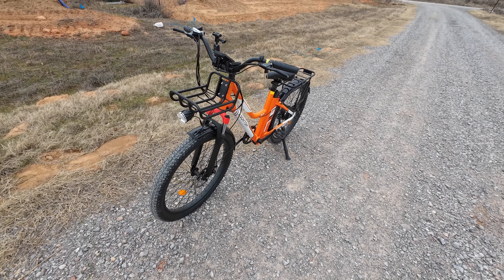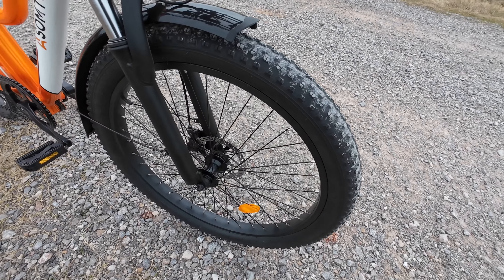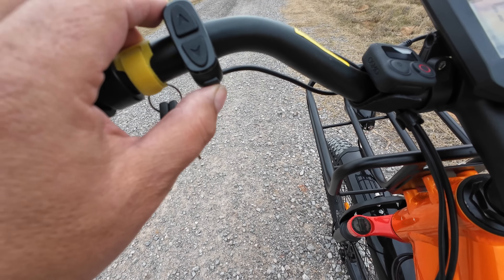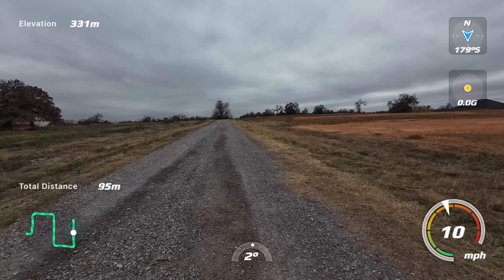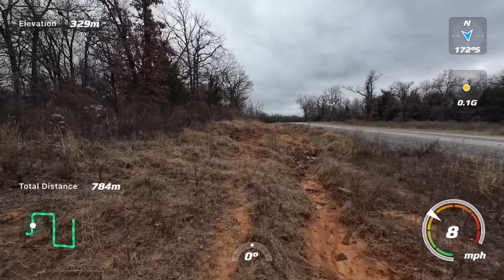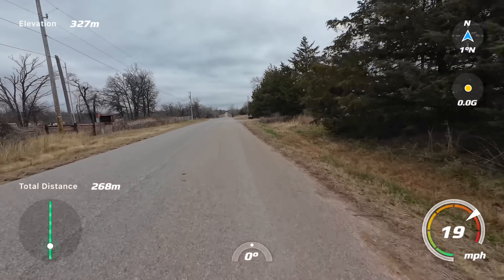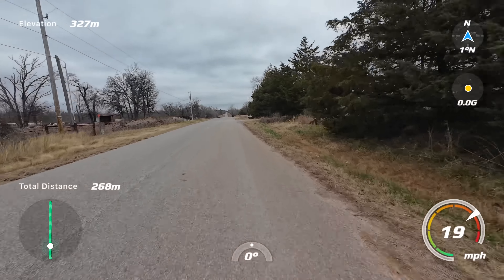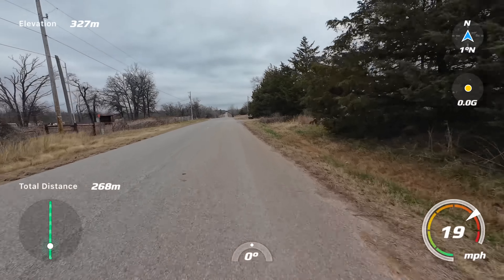The Asomtom RV3 is a PERFECT eBike for $799!